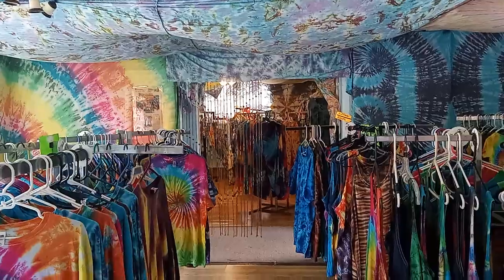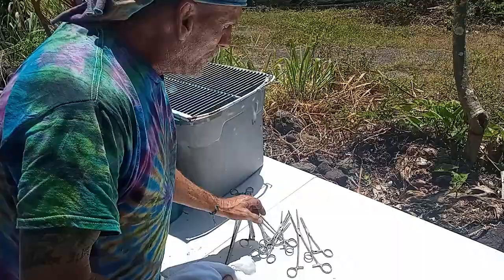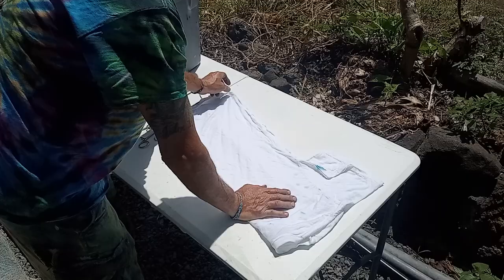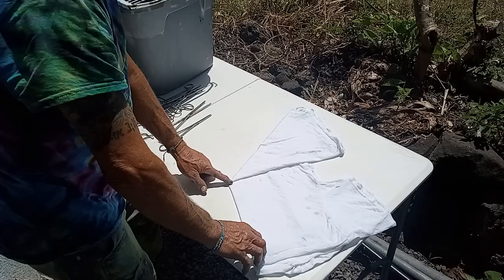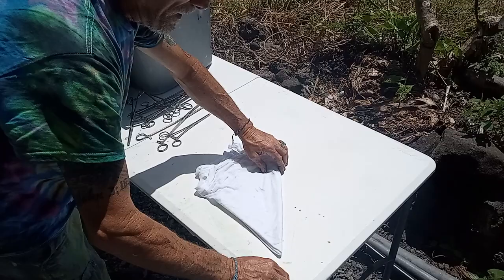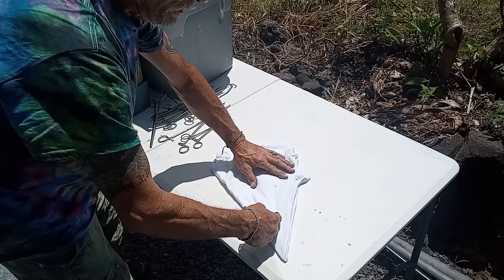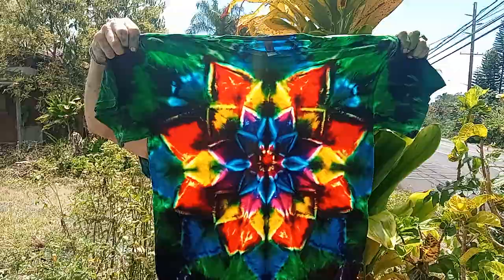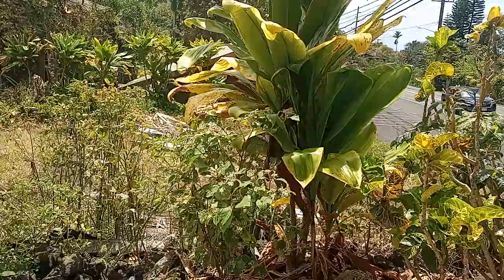TIedyehobo DIY tutorial fun in hawaii hit thumbs up 👍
watch the video and hit thumbs up